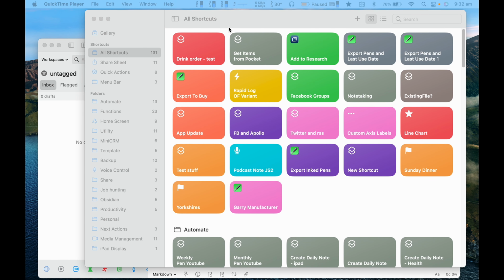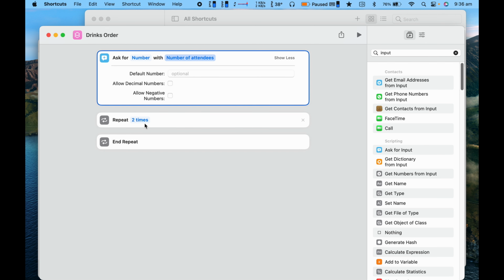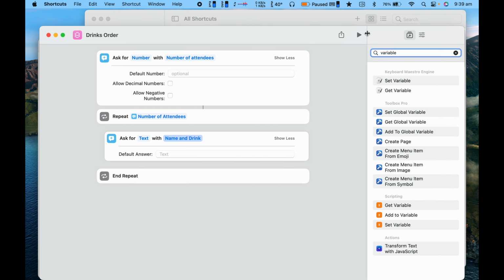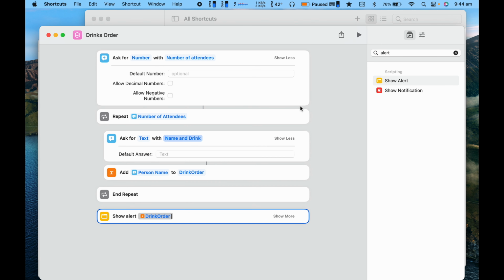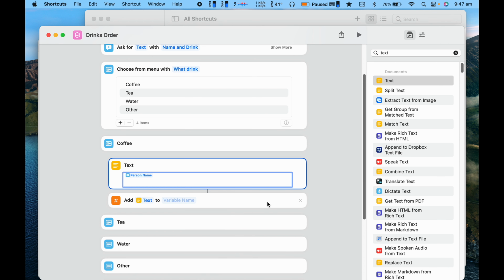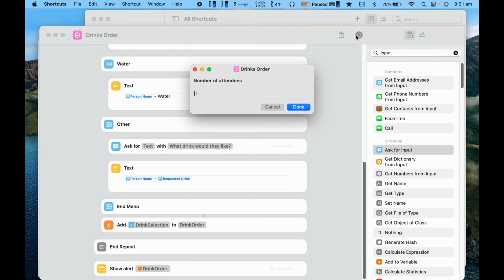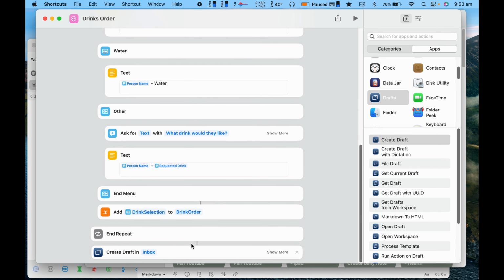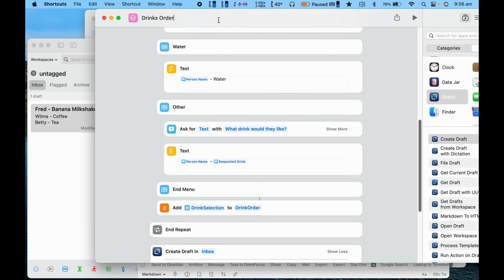How to use Apple Shortcuts to Automate your tasks and boost your productivity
The latest Productivity With Garry video is now available for your viewing pleasure.

In this video I am briefly discussing the use of Apple Shortcuts to boost your productivity.

This Automation tool from Apple contains a lot of power inside a simple looking interface.

I briefly discuss the power of automation before walking through the creation of an example Shortcut.